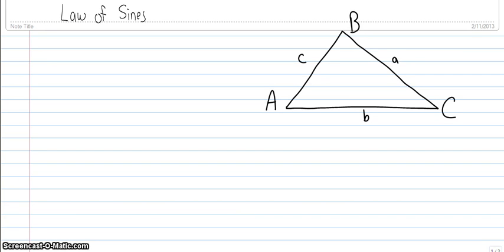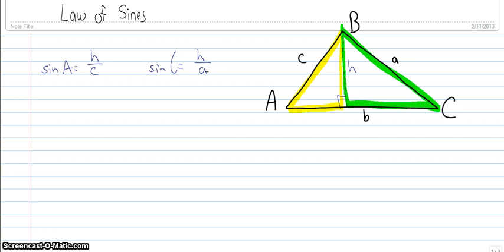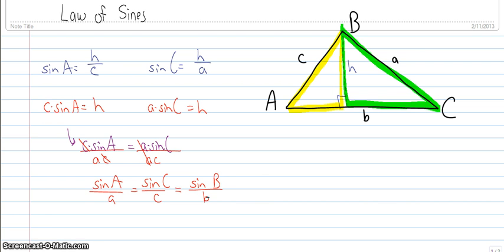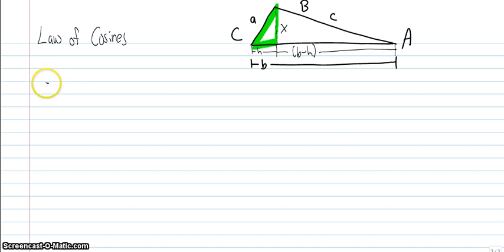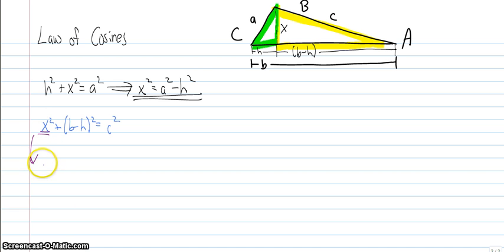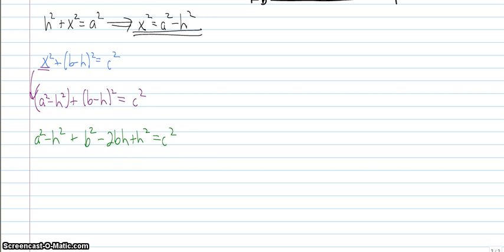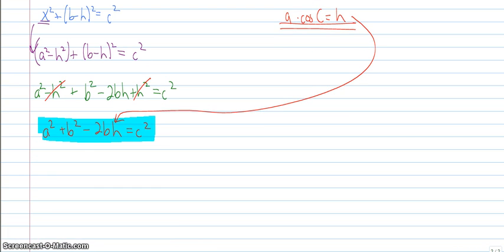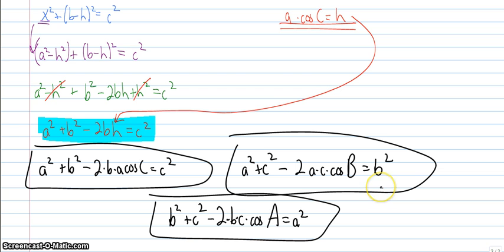Honors Geometry Proof of Law of Sines and Cosines